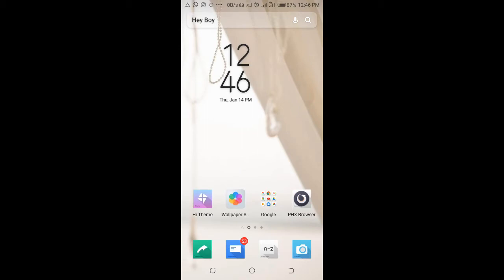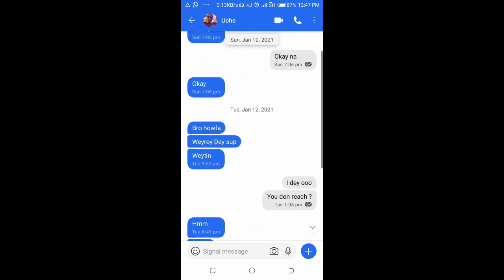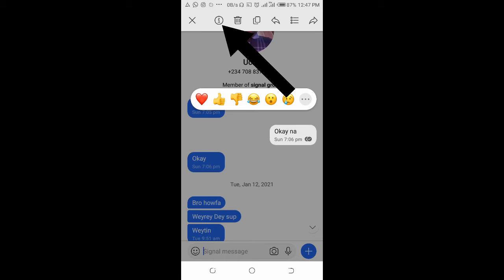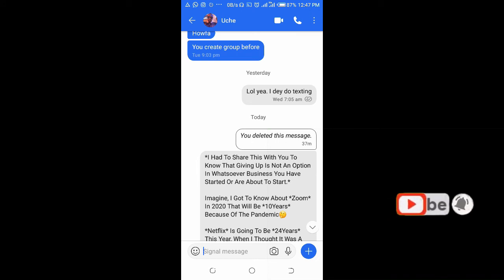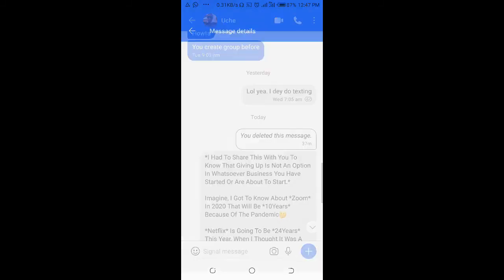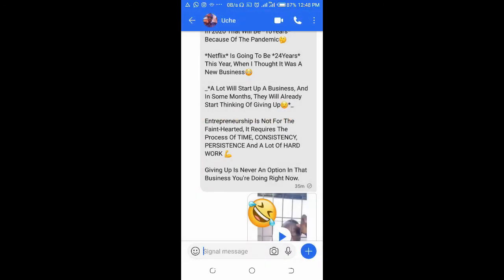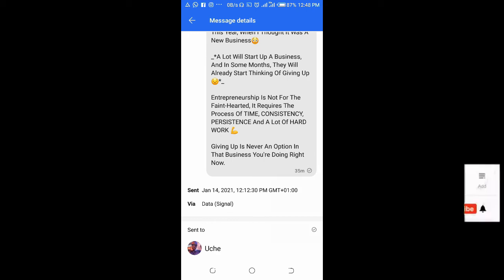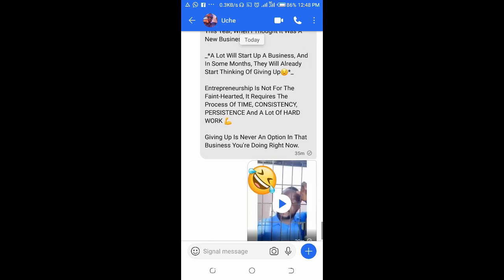How to know if your message as been seen, read, View and Delivered on Signal Private Messenger App